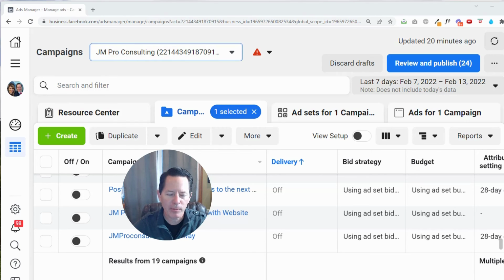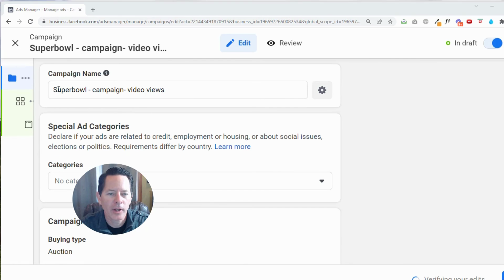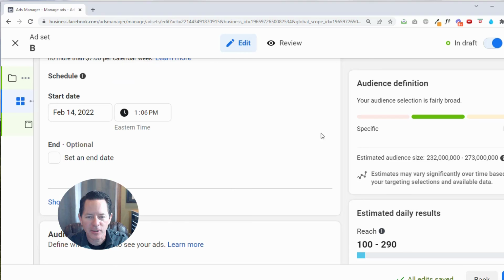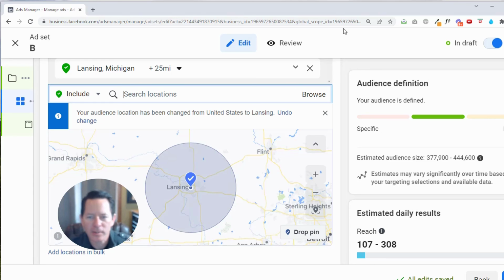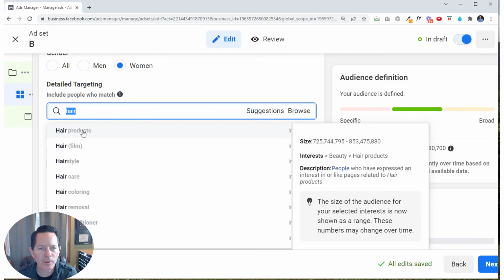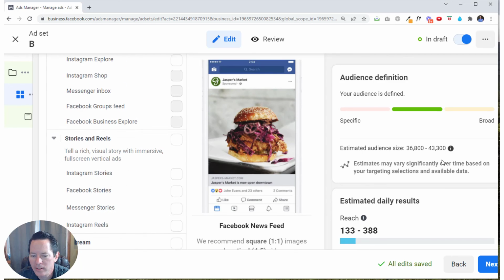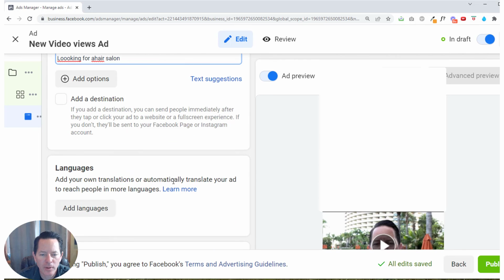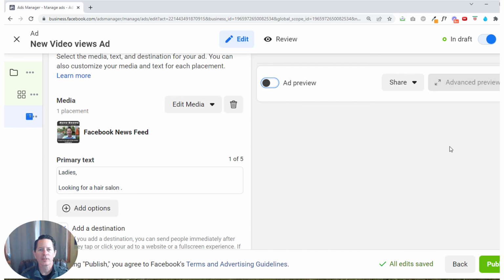How to create a Superbowl 2022 Commercial for your Small Business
Who wants a Superbowl commercial for your business?

Here is my free, mini-course on creating a Superbowl commercial that is designed to get small businesses more calls, more quotes, more customers, and more sales.

In this video, I walk you through the exact steps to create a Superbowl commercial video for your business.

I then show you exactly how to add your Superbowl commercial video as  advertisement on Facebook.

You can follow along and do exactly what I tell you.